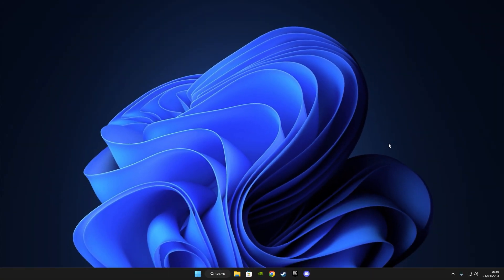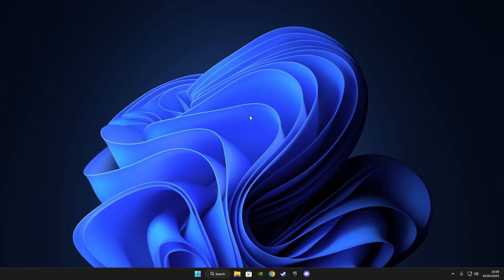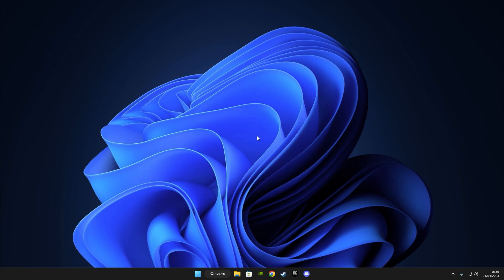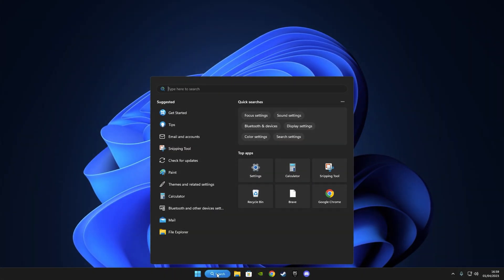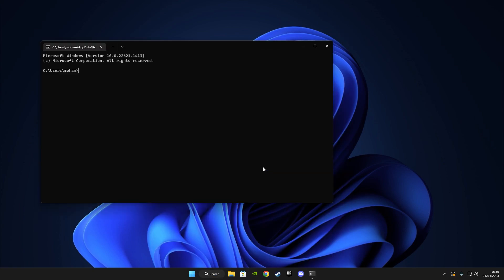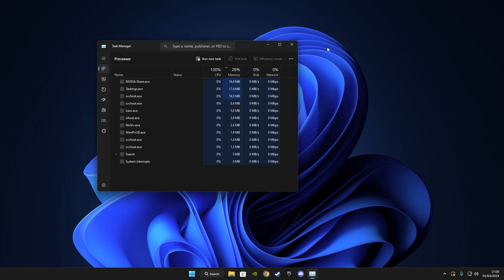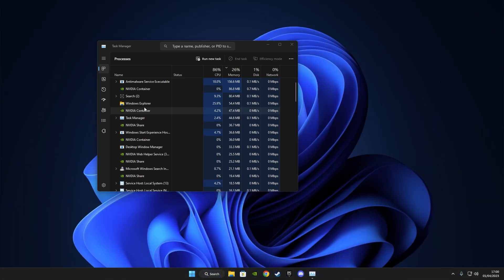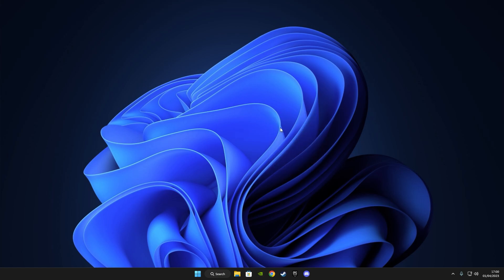🛠️Switch to the Default Context menu (right-click Menu) in windows 11!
📝In this video, we'll be showing you how to switch the Windows 11 right click menu back to the default one from Windows 10. Many users prefer the classic look and functionality of the Windows 10 context menu, and fortunately, it's possible to bring it back in Windows 11.

We'll guide you through the steps to change the right click menu in Windows 11 and explain why you might want to do this. We'll also highlight the key differences between the Windows 11 and Windows 10 context menus, so you can make an informed decision on which one is right for you.

By the end of this video, you'll have a clear understanding of how to switch the right click menu in Windows 11 and be able to customize your PC to your liking. Whether you're a seasoned Windows user or just getting started, this video is a must-watch for anyone looking to optimize their workflow and streamline their user experience.

🟩Old context menu code: reg.exe add "HKCU\Software\Classes\CLSID\{86ca1aa0-34aa-4e8b-a509-50c905bae2a2}\InprocServer32" /f /ve

🟥(Restore) Windows 11 default context menu: reg.exe delete "HKCU\Software\Classes\CLSID\{86ca1aa0-34aa-4e8b-a509-50c905bae2a2}" /f